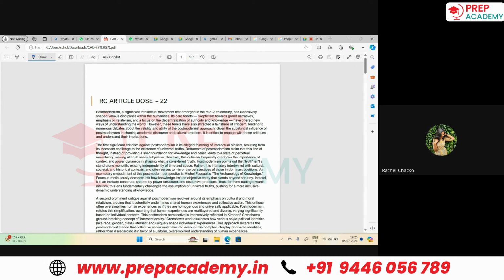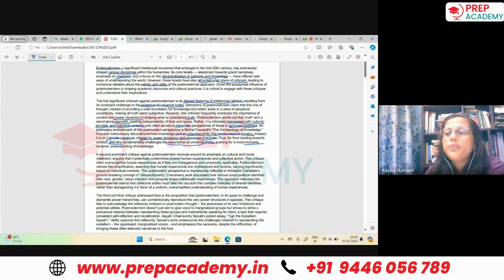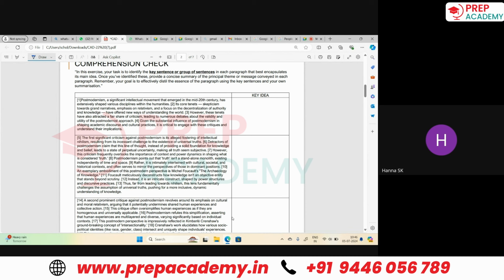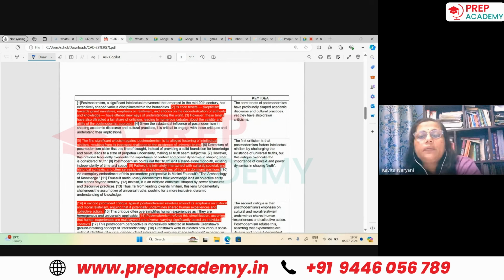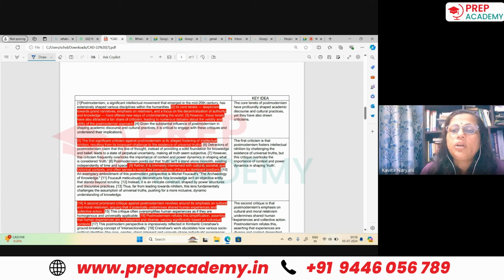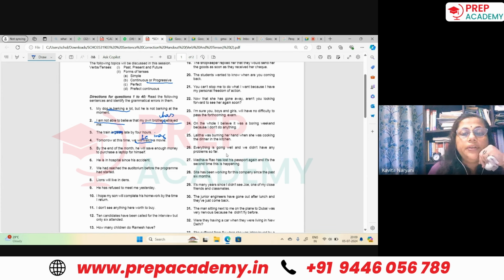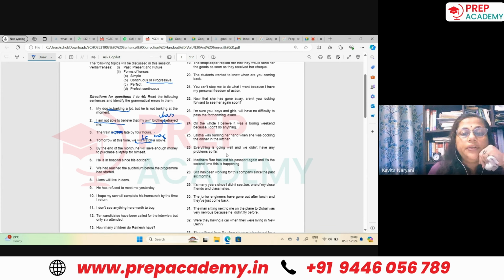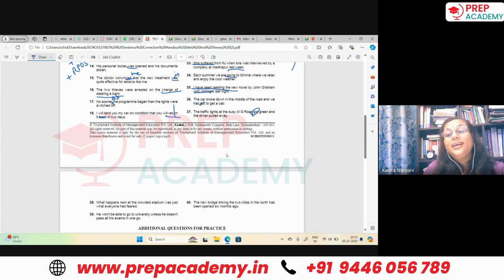CAT 2024 🔥 Tips and Strategies | Mastering Reading Comprehension | Don't Skip These Topics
Join us in this detailed exploration of the VARC (Verbal Ability and Reading Comprehension) segment of the CAT 2024. This video provides an overview of the types of passages and questions you can expect, along with practical tips for effective reading and comprehension. Enhance your preparation with our expert advice and strategies tailored for the upcoming examination.